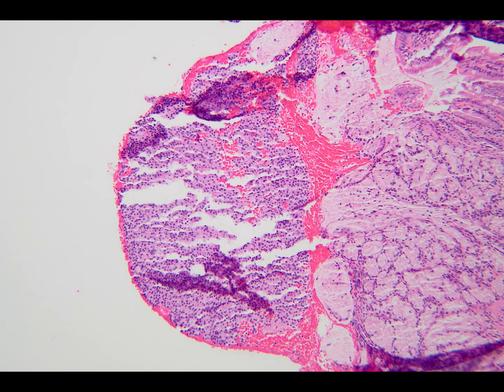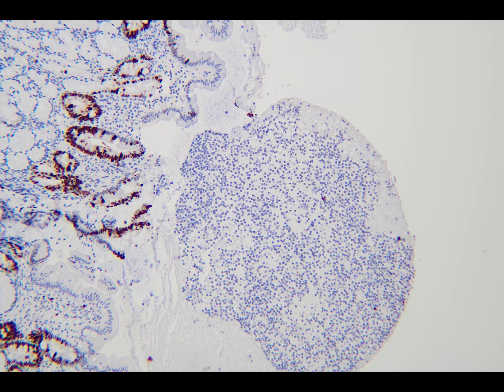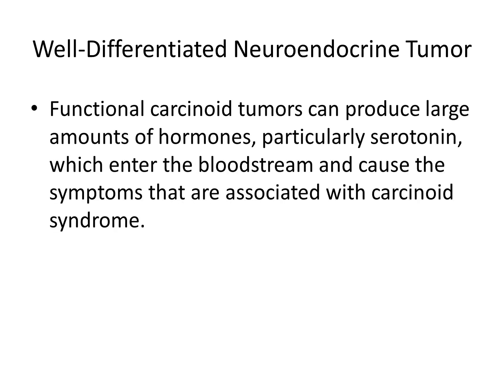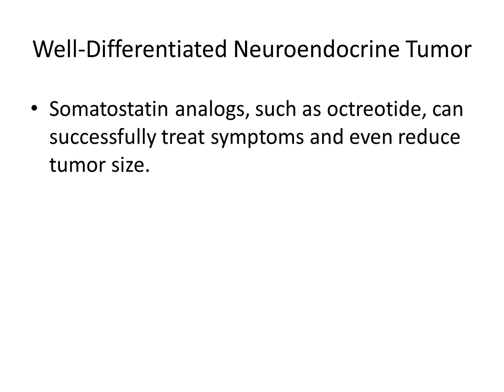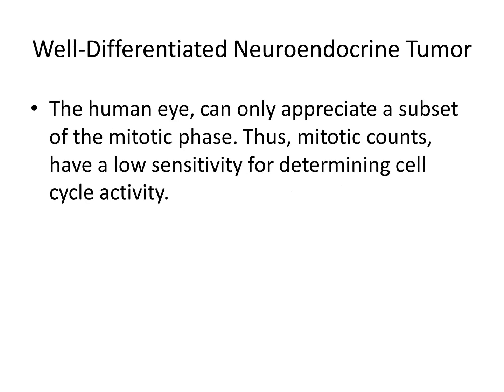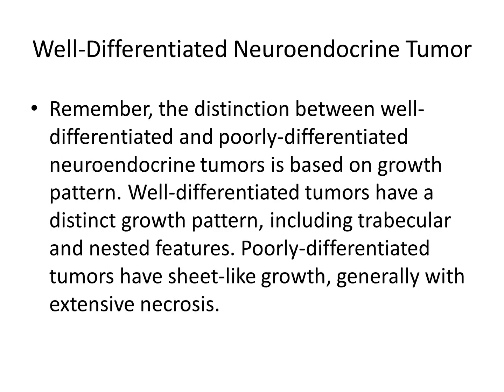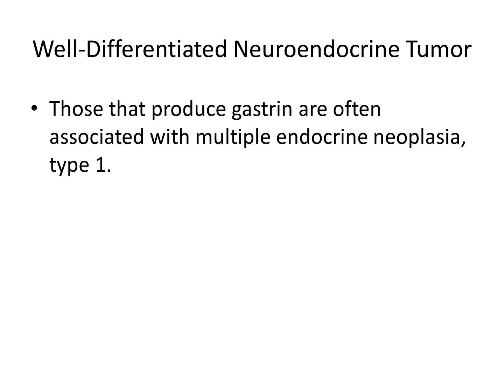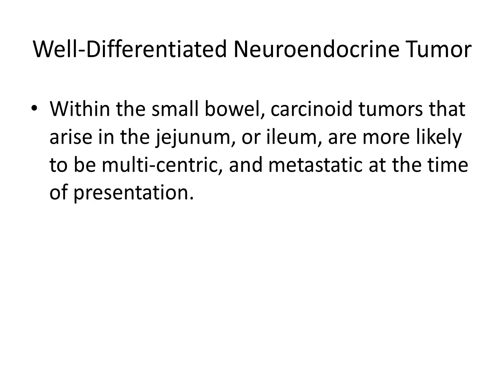Well-Differentiated Neuroendocrine Tumor of the Duodenum